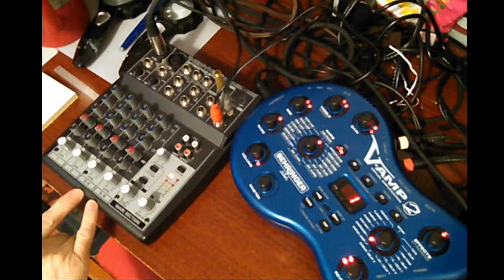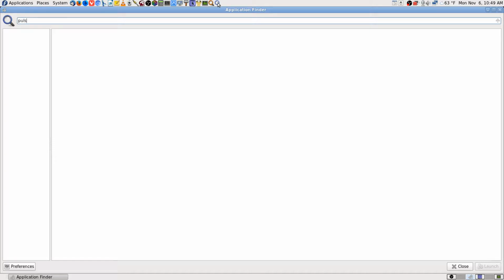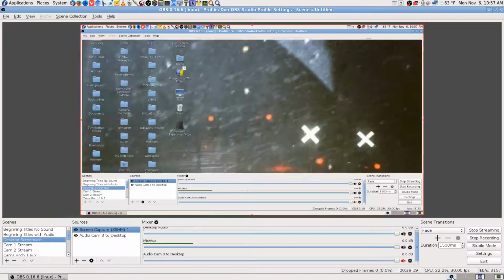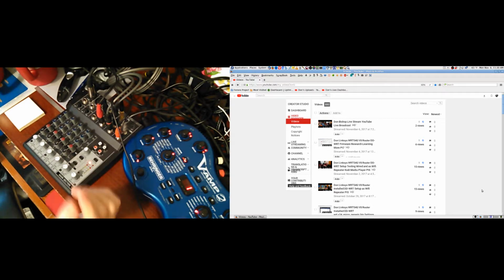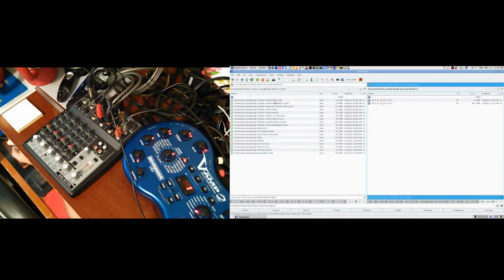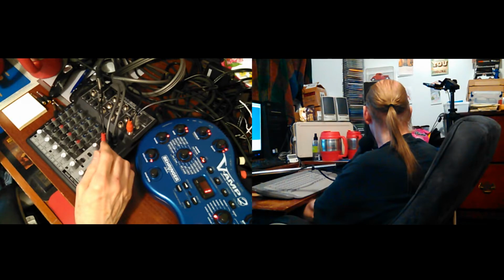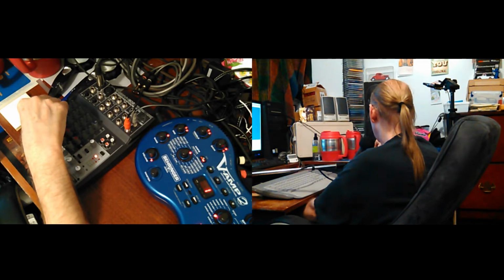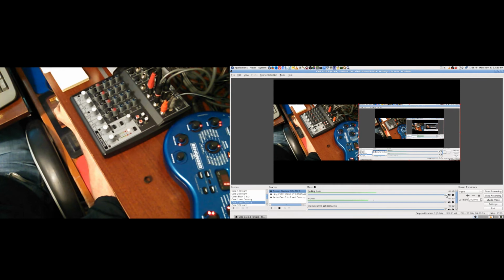Don Behringer XENYX 802 Mixer and V-Amp 2 Efx Testing Sound different inputs and Amps Pt2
Don Behringer XENYX 802 Mixer and V-Amp 2 Efx Testing Sound different inputs and Amps Pt2. Note, I lost the audio from my SM58 Mic at 1:41:02, while I was Testing the FX Return inputs with some of my Songs, I finally noticed & got on the Lapel Mic at 1:57:49, At 1:58:55 I found the problem, I had turned the Pan all the way to the left, Which should have only sent the Mic to the Left Channel, I later figured out, that I had a bad connection on the Cable going from the Vamp output to my Computer, At first I thought it was a bad Cable, But later I figured out, that it was Corrosion on the Connector, They will corrode over time, If you just give them a turn ever week or so, the will usually be ok, But this one needed a good Spray with some Electrical Contact Cleaner, I like the CRC Brand, the one in the Green Can, it works much better than their Red Can, Slightly different Chemicals